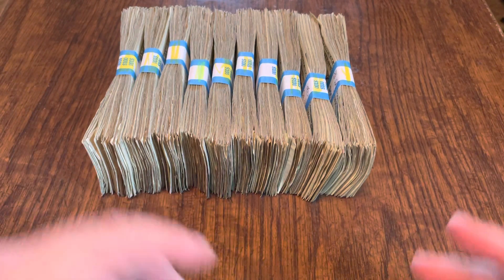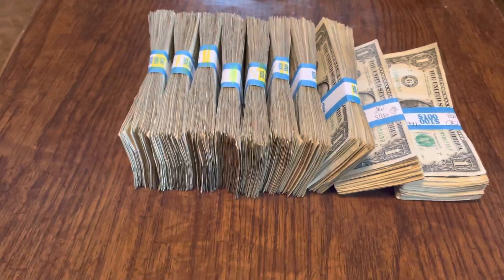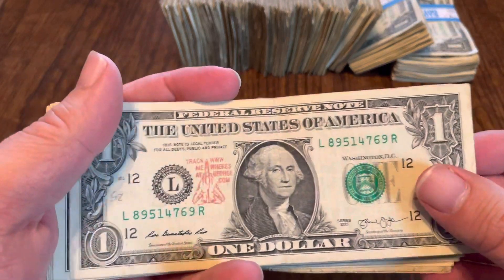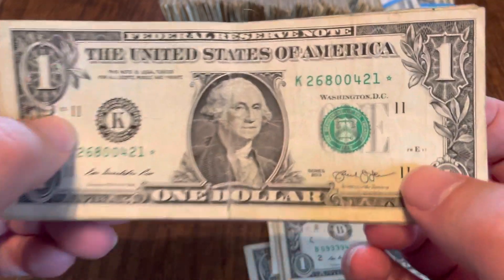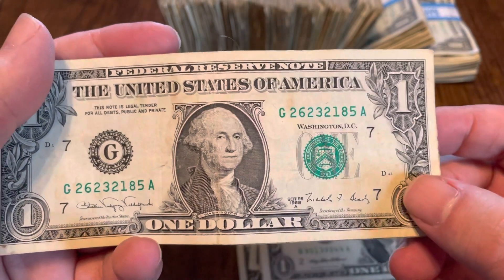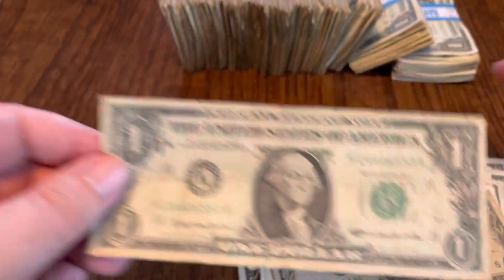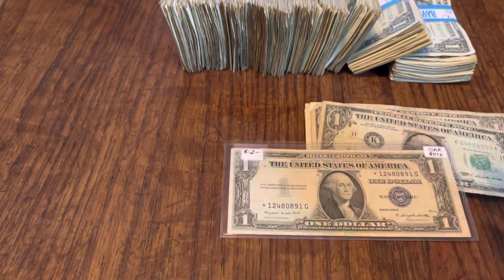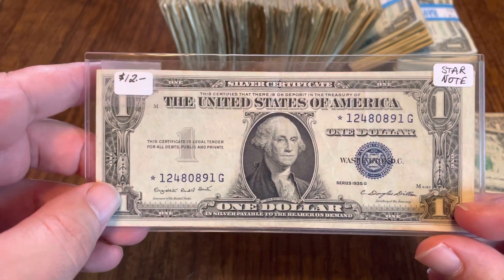1935 G silver star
This is the transition series where some have “in god we trust” and some don’t. But this one is a star!